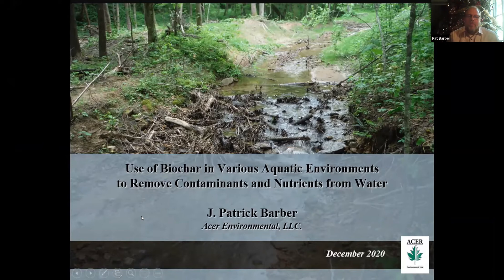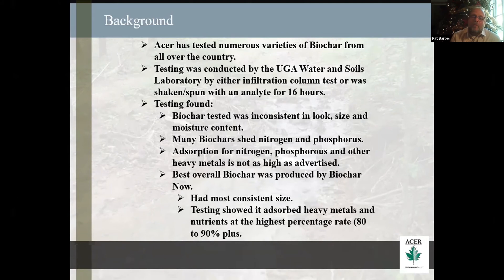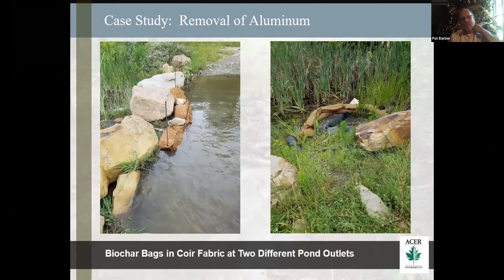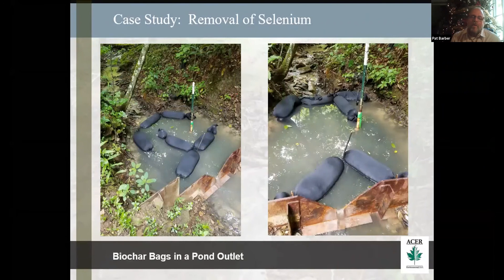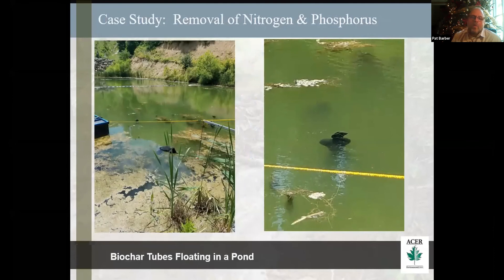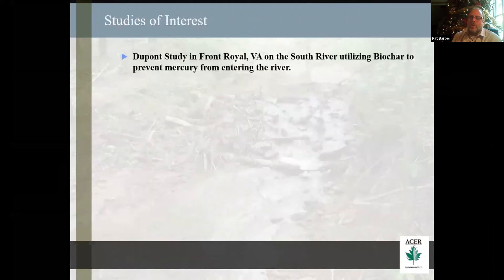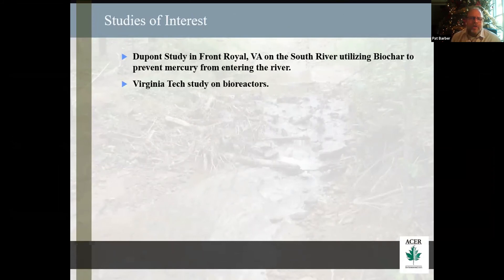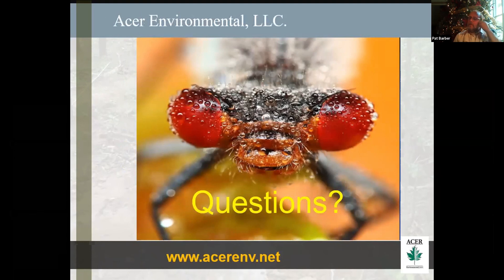Patrick Barber: Use of Biochar in Various Aquatic Environments to Remove Contaminants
Patrick Barber of Acer Environmental LLC discuses his experiences incorporating biochar into their projects to remove water contaminants in coal mines, municipal waters, farm ponds, streams, and detention ponds.